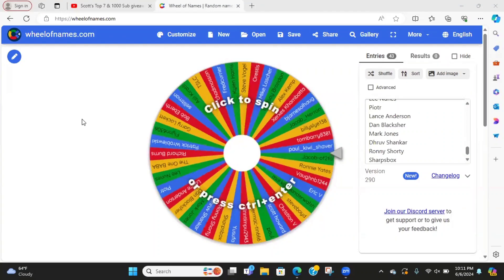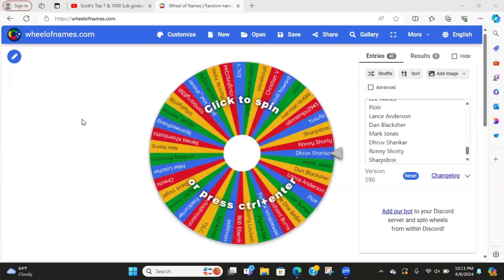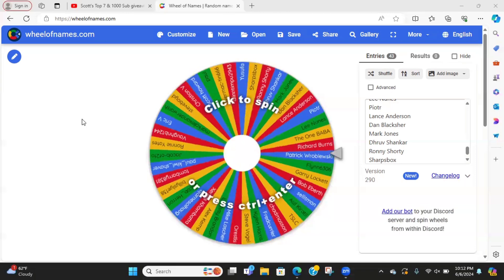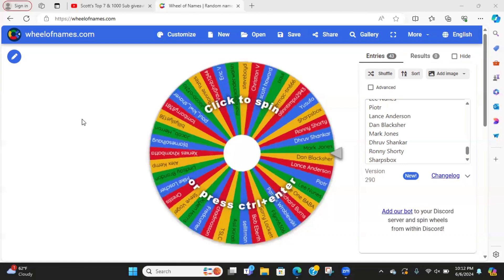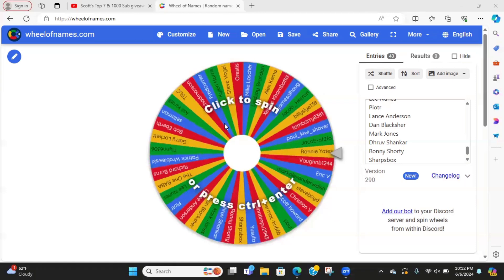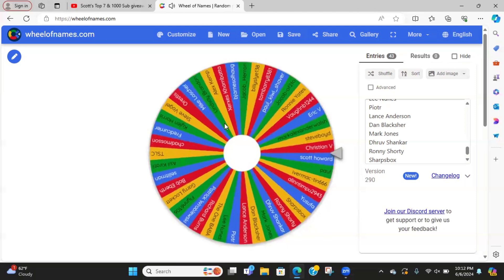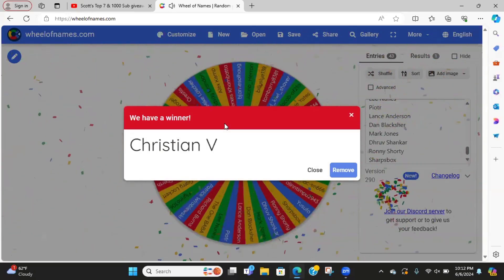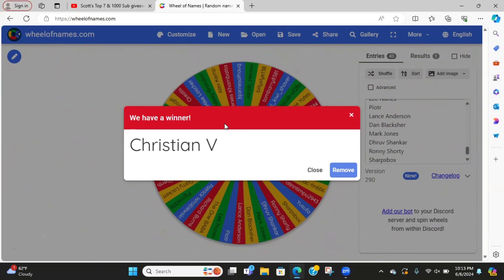1000 subscriber Giveaway!